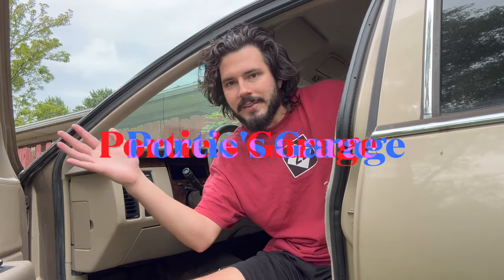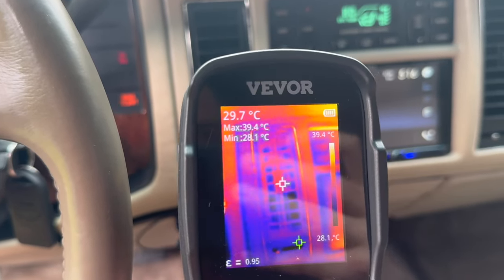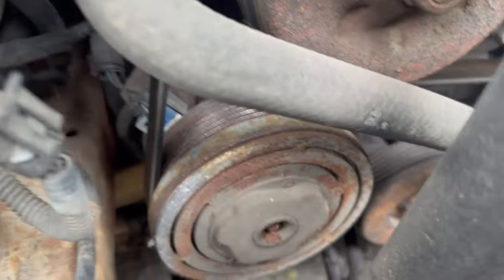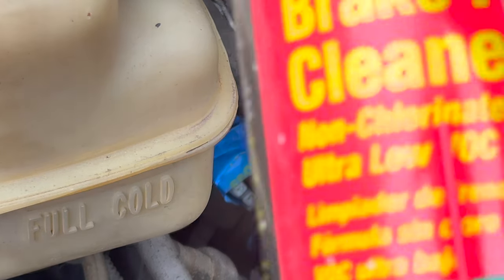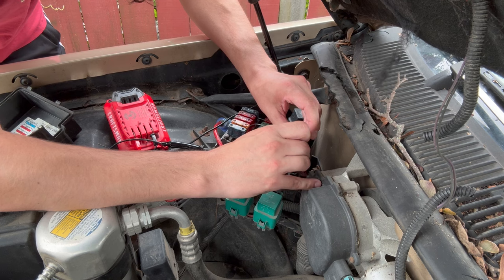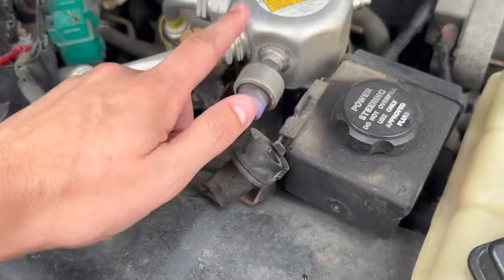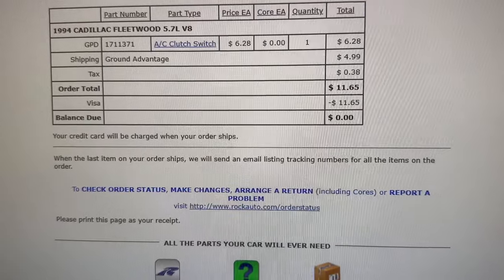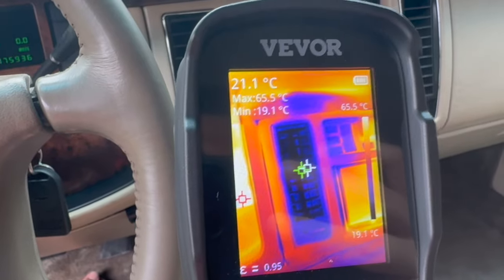In Need of Cold Air, Fixing the Caddy’s AC - Project Goldmember Part 3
In this third installment of the 1994 Cadillac Fleetwood Brougham restoration project – T-Dawg tackles the non-operational Air Conditioning – cheap fix and Goldmember is blowing ICE!!!

Don’t forget to check back and see the progress!!!

Thermal Camera =